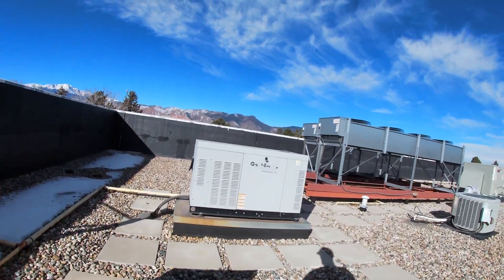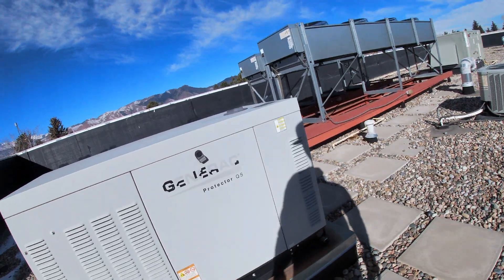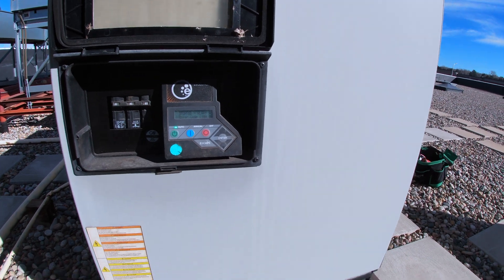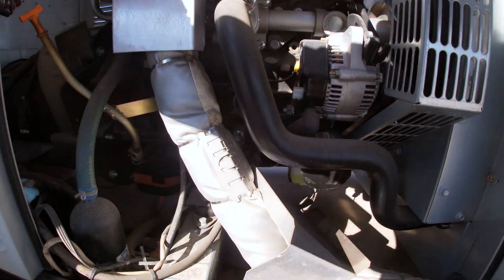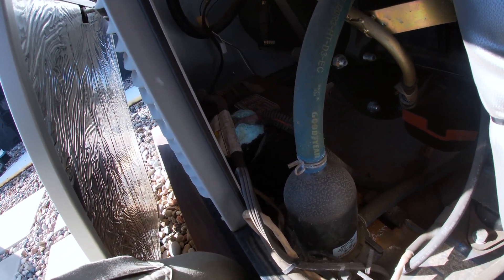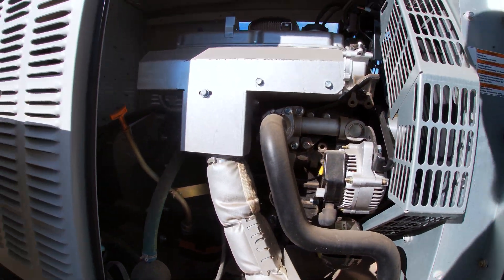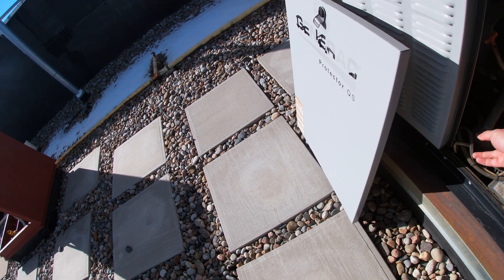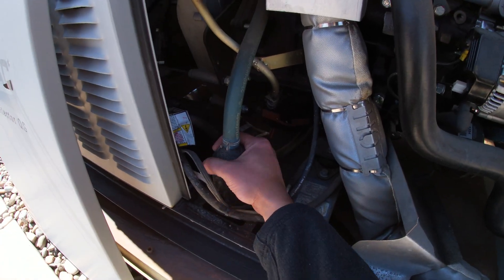Overcrank Fault Generac Protector QS Error code 1100. Way too cold to start.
Generac Protector QS series generator won't start. In this video, I troubleshoot a Generac Protector QS generator that has an overcrank fault. Join me as I inspect the generator and find that the battery post had significant corrosion and the block heater was not operating.

On the day the overcrank fault occurred, the cold weather hit and the temperature dropped to a frigid -2 degrees Fahrenheit. Due to the block heater malfunction, the generator struggled to start and just kept cranking.

Natural gas generators can struggle to start in cold temperatures without a block heater due to several reasons:

Cold Oil Viscosity: In cold temperatures, the engine oil thickens, making it more viscous. This increased viscosity makes it harder for the engine to turn over because the oil doesn't flow as easily through the engine components. A block heater warms the engine and oil, reducing the viscosity and allowing the engine to start more easily.

Battery Performance: Cold temperatures can significantly reduce a battery's capacity and ability to deliver power. A block heater helps keep the engine warm, which in turn reduces the load on the battery during start-up.

Fuel Vaporization: Natural gas needs to vaporize to mix properly with air for combustion. In extremely cold temperatures, the vaporization process can be hindered, leading to incomplete combustion or failure to ignite. A warm engine helps improve the vaporization of natural gas, ensuring a proper air-fuel mixture for ignition.

Condensation and Icing: Cold temperatures can cause condensation to form within the fuel lines, which can then freeze and block the flow of natural gas. A block heater keeps the engine and surrounding components warm, preventing condensation and icing issues.

Engine Block Temperature: The engine block itself can become extremely cold, making it difficult for the combustion process to start. A cold engine block can absorb heat from the combustion chamber, making it harder for the initial combustion to occur. Warming the engine block with a block heater helps maintain a temperature conducive to efficient combustion.

Starter Motor Strain: Cold weather increases the strain on the starter motor because it requires more effort to turn over a cold, stiff engine. A block heater reduces this strain by keeping the engine warm and easier to crank.

By using a block heater, the engine's internal components, oil, and fuel are kept at a temperature that allows for easier starting and more efficient operation in cold weather. This helps ensure the generator can reliably start and operate when needed, even in harsh winter conditions.

Please Note: Always refer to the generator service manual for specific service information.